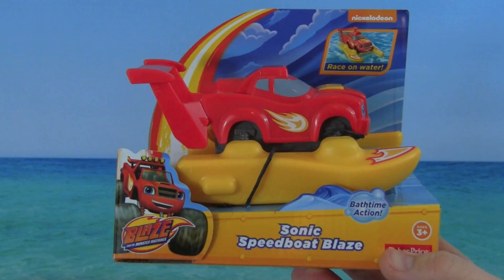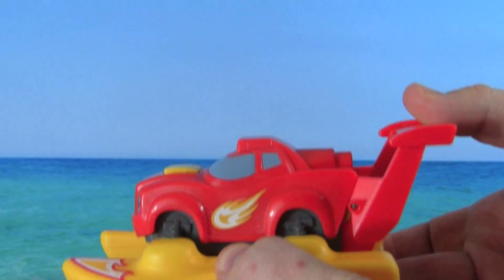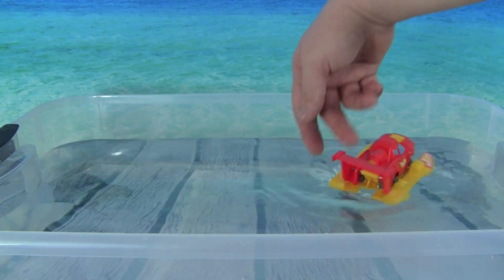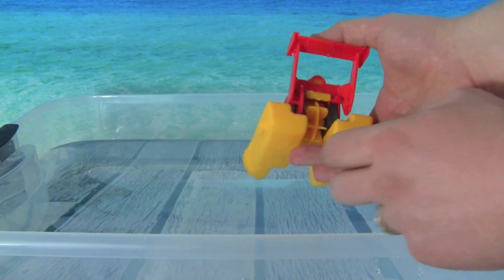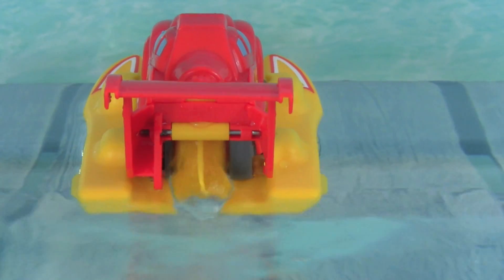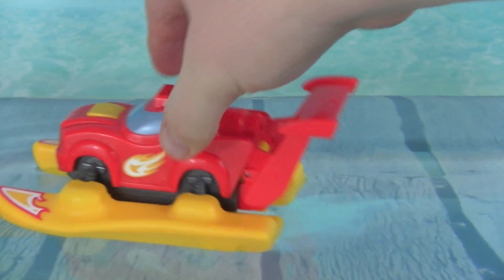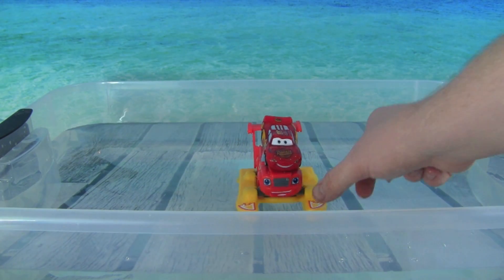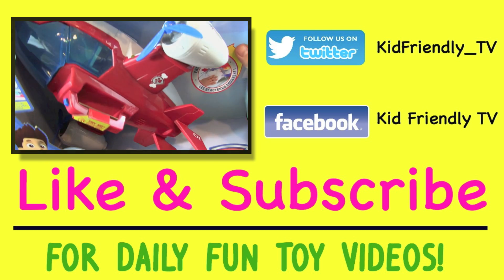Blaze And The Monster Machines Sonic Speedboat Blaze Pool Party Bath Toys Water Toys! Bath Time FUN!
Sonic Speedboat Blaze from Blaze And The Monster Machines is a cool bath time, pool party, water toy! Sonic Speedboat Blaze is ready to race across the water!  It’s so much fun and easy to use.

The “Blaze And The Monster Machines” “Sonic Speedboat Blaze” is a great pool party, pool, or bath toy to play with in the water.  The Sonic Speedboat Blaze is super easy to use!  All you need to do is press the back of the Blaze And The Monster Machines Sonic Speedboat Blaze down 3 times, then press the yellow button on the front of Blaze and watch him go!

You can even press the back of the Blaze & The Monster Machines Sonic Speedboat Blaze extra times for him to race across the water even longer.

Check out the NEW 2016 Batman v Superman Hot Wheels Batmobile City Chase Video here:

TRANSCRIPT:

Kid Friendly TV

Hey guys, it's Pete from Kid Friendly TV and today we're playing with this Blaze and the Monster Machines Sonic Speedboat Blaze

Look at this, Blaze is a speedboat, how cool is that

And it says it will race on water so this would be a lot of fun for the bath or the pool or anywhere where there's water

This looks like so much fun so let's get Blaze open and see what he can do

Here is the Sonic Speedboat Blaze out of the box and he looks like he has blazing speed

It is so cool that Blaze transformed into a speedboat

And what's really fun about this is that Blaze can actually wind up and go on the water

If you press his spoiler down three times

And press this button

Blaze has a propeller back here that spins

So let's push the button and watch this propeller

That is really cool

Let's put Blaze in the water and see what he does

Whoa, he floats perfectly

Here we go Blaze

Floats really nice across the water

Whoa

See if we can get him into a spin

Spinning around Blaze

Let's see if he'll float from here all the way to the other side

Woo

Now let's wind up Blaze and see what happens

Remember push down on the spoiler, let's try a couple extra cranks

Now we're going to put him down here and push the button

Whoa, look at Blaze going with his propeller

Let's see if we can get Blaze going across the water with his propeller

Remember push down on the spoiler

And then push the yellow button

Whoa, look at Blaze go

That is so cool

Look at his propeller spinning

Let's get a close up of Blaze's propeller in the water so you can see what it does in action

That is so cool how it turns the water

Look at how smoothly Blaze floats across the water

That's because there's hardly any friction between the speedboat and the water

And friction is our Blaze into STEM category today

Blaze into STEM Science, Technology, Engineering, and Math

What's Friction?

Friction occurs when two things rub together. Things slow down when there's lots of friction, like when a car's brake presses against its tires. Things go faster when there's less friction, like when the smooth bottom of a speedboat slides over water!

***FULL TRANSCRIPT IN SUBTITLES AND CLOSED CAPTIONS***